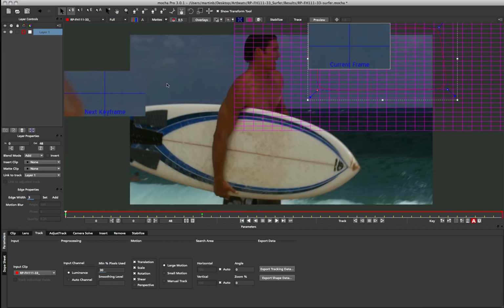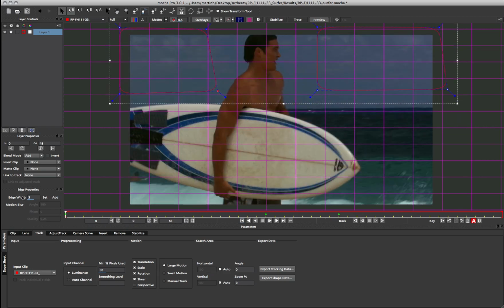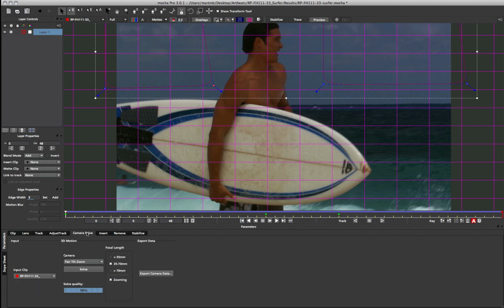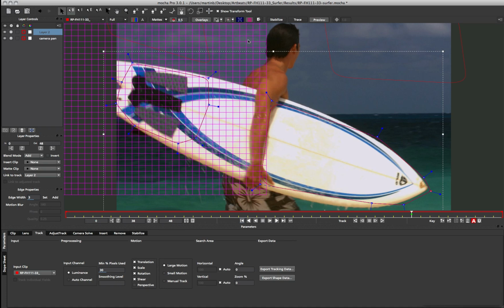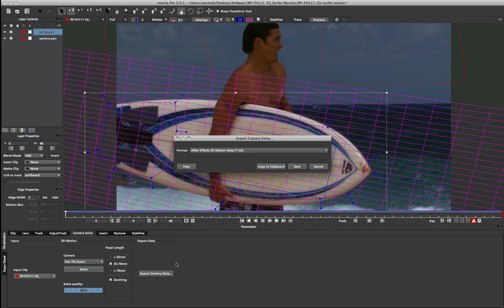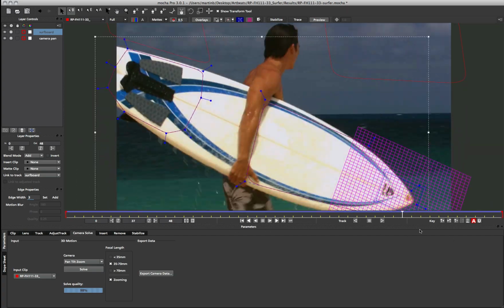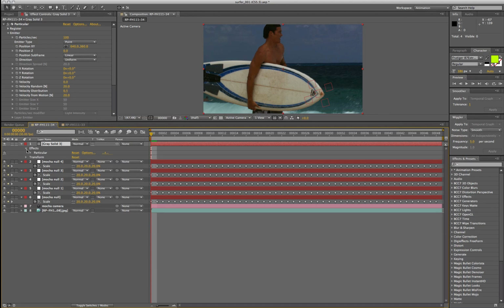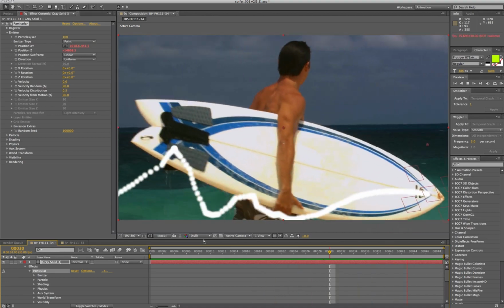mocha v3 tutorial Camera Solving for Moving Objects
Product Manager Martin Brennand takes you through how to use the camera solver to get the 3D data of a moving planar object. Also covers unlink tracking, 3D export to After Effects and attaching 3D particles from Trapcode Particular.

With a camera solve you are normally solving from static areas in the scene (Walls, floors, rocks, etc), but when you want to capture anything moving, a little extra work is needed.